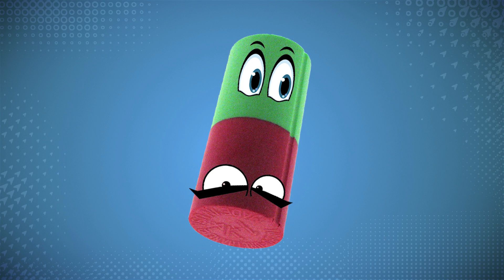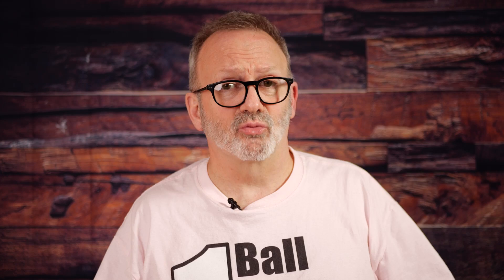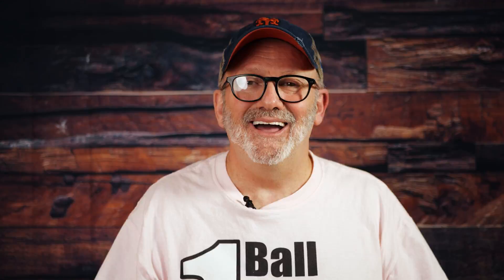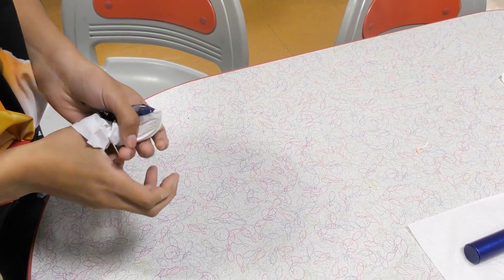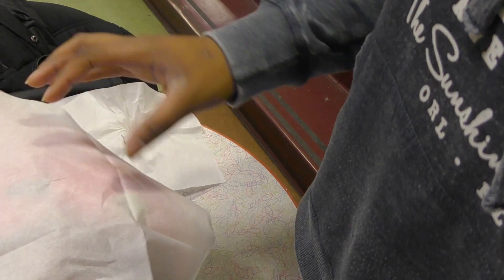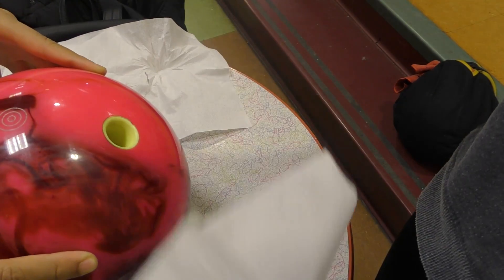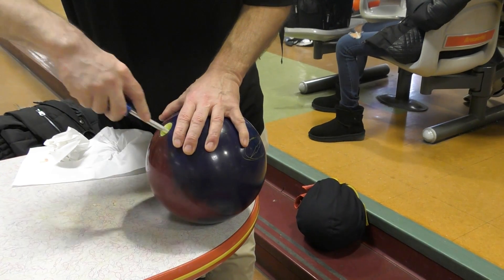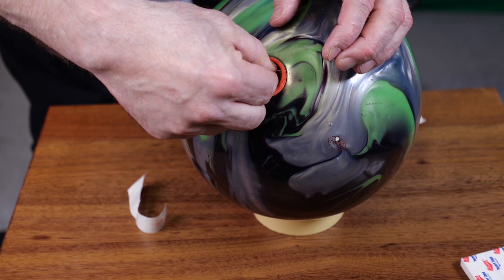What To Do If Your Bowling Thumb Swells Up!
Having a swell time bowling shouldn't mean that your thumb doesn't fit in your ball. Today, I go over reasons why swelling can happen, and how to prevent or deal with swelling.